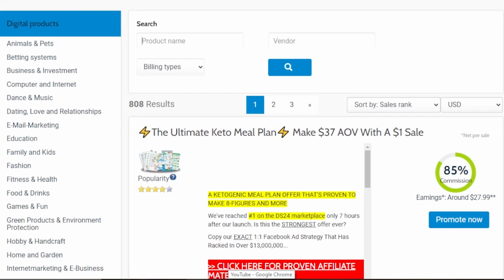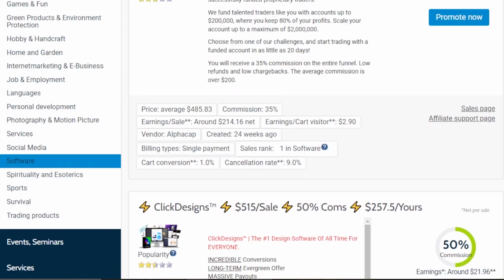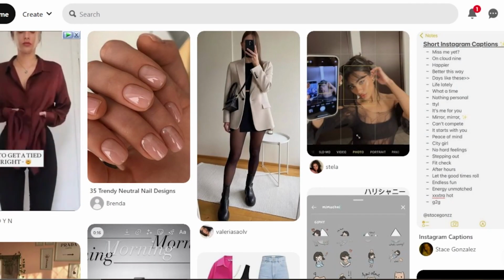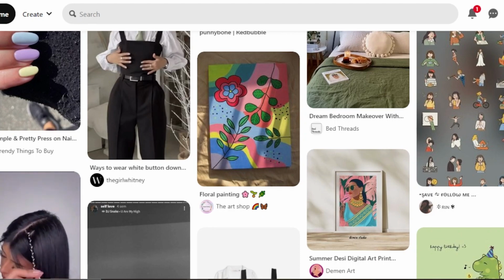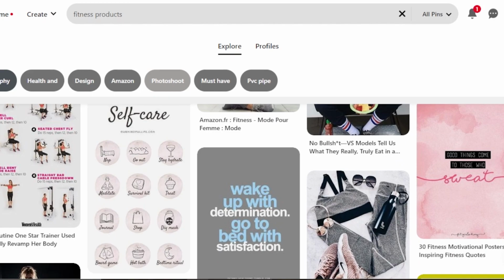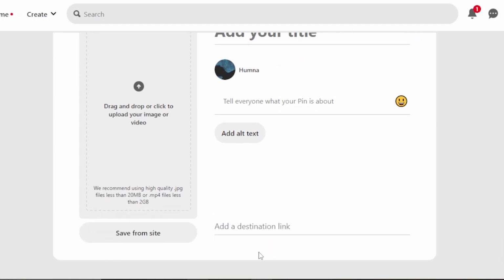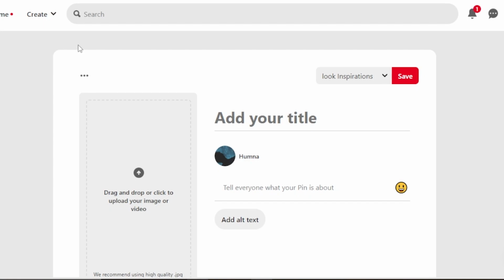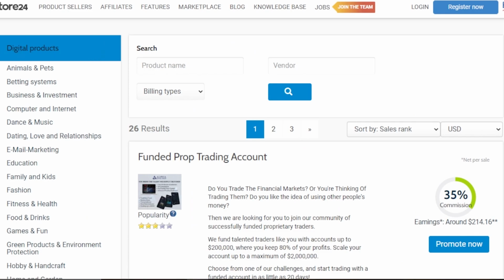How To Promote Affiliate Links In 2025 (Smart Way)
In this video I show you How To Promote Affiliate Links. It is really easy to do and learn to do it in just a few minutes by following this super helpful tutorial to get a better understanding of everything.